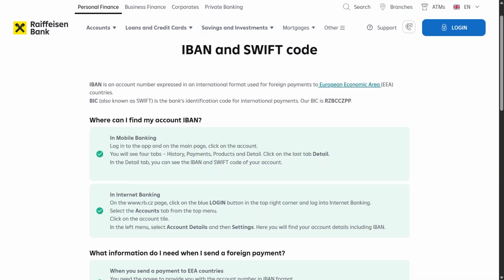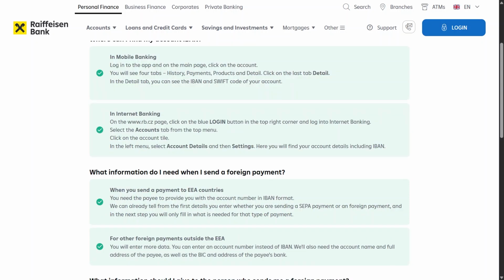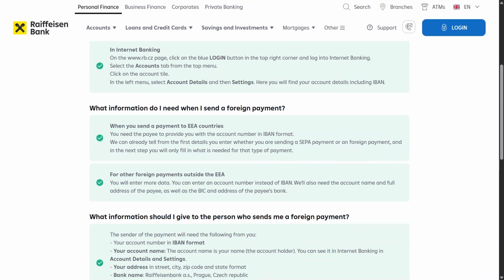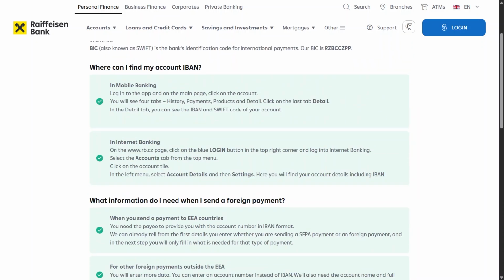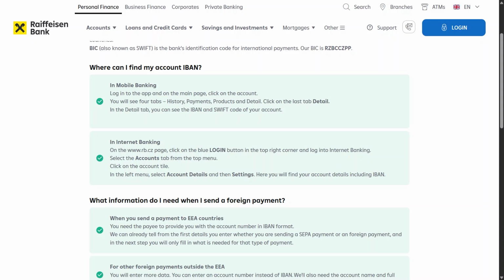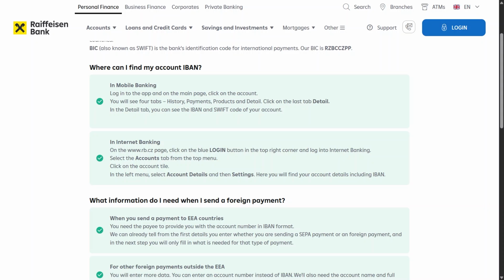How To Find IBAN On Raiffeisen Bank: Easy Step By Step